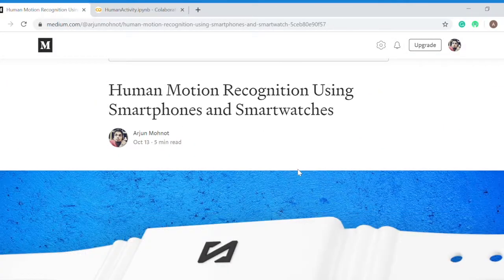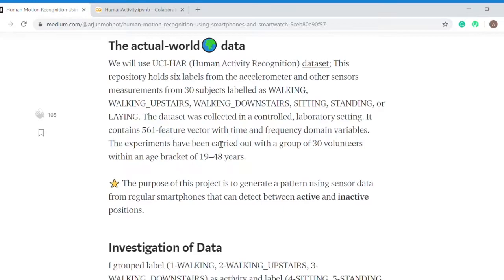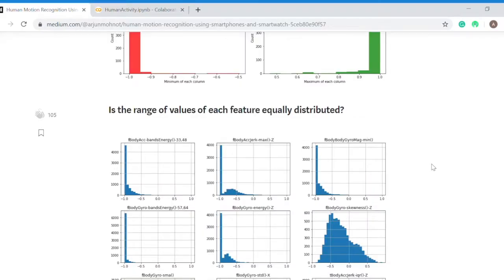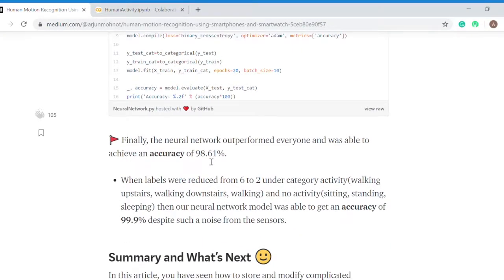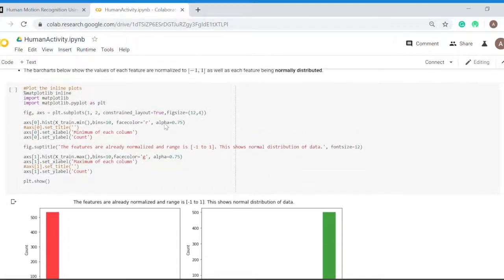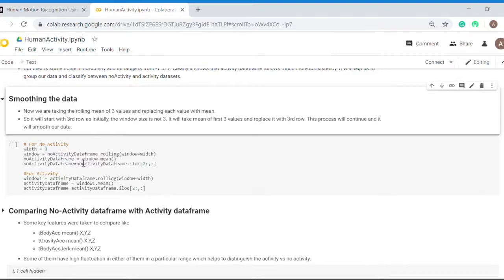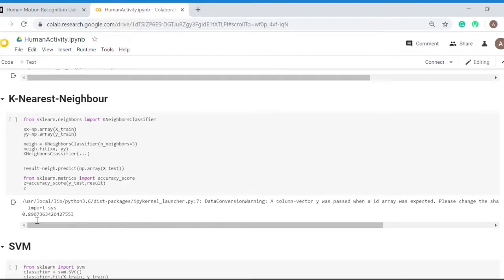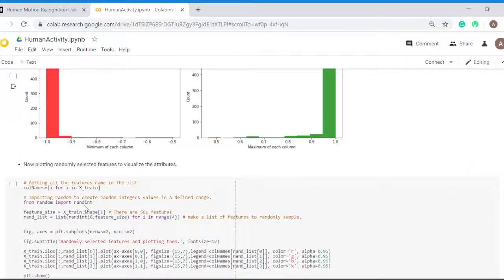Human Activity Recognition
Machine Learning Classification on Human Activity Recognition from smartphones or smartwatches.
Almost all smartphones are equipped with a tri-axial accelerometer and other sensors. So using this data we can predict and classify the data based on activity currently user is performing.